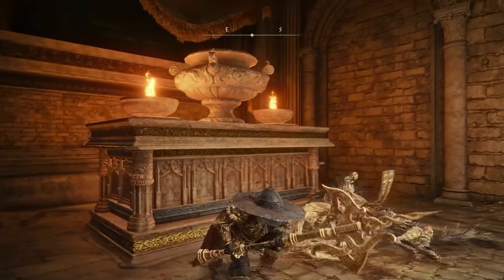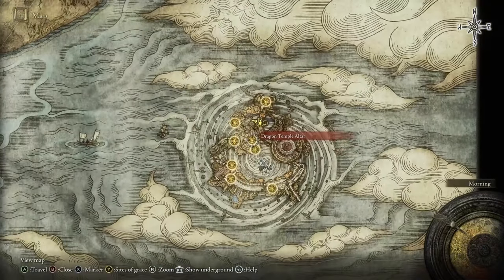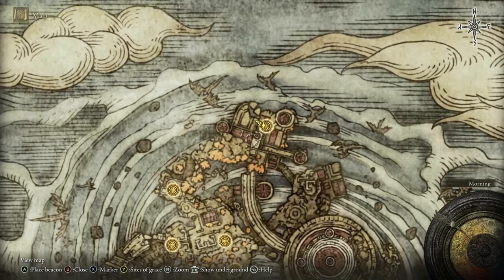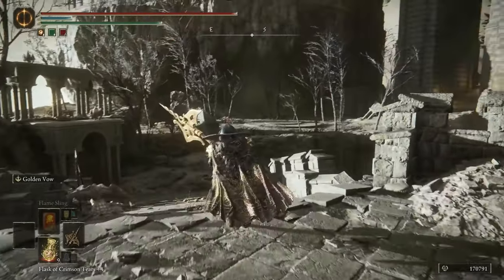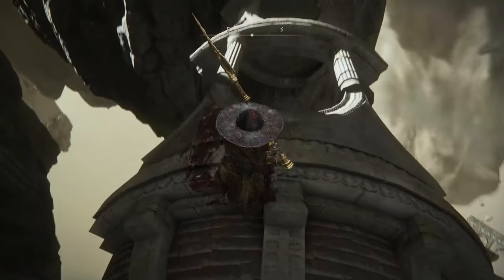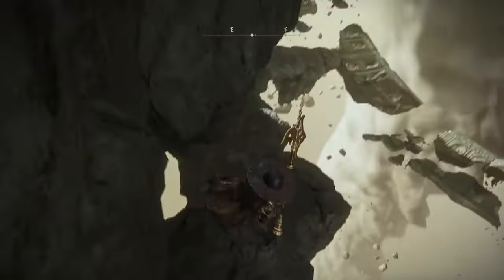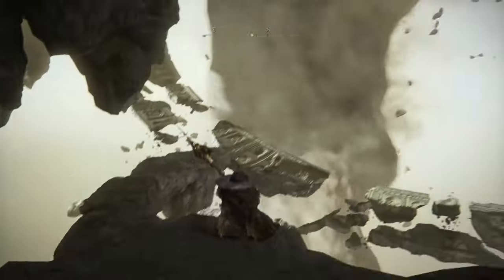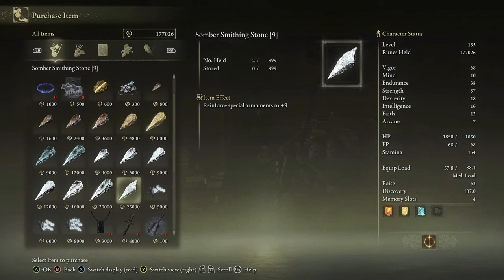How to get SOMBER Smithing Stone 9 | Bell Bearing ► Elden Ring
This is how to get somber smithing stone 9 in Elden Ring. These are used to upgrade your special weapons to do more damage.